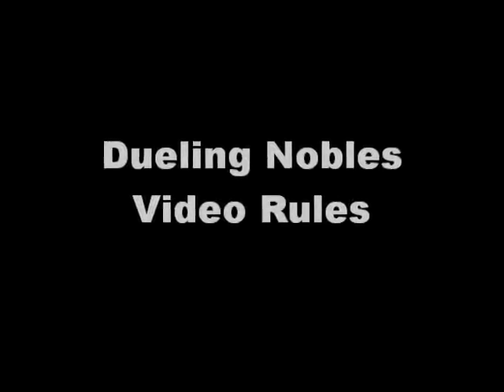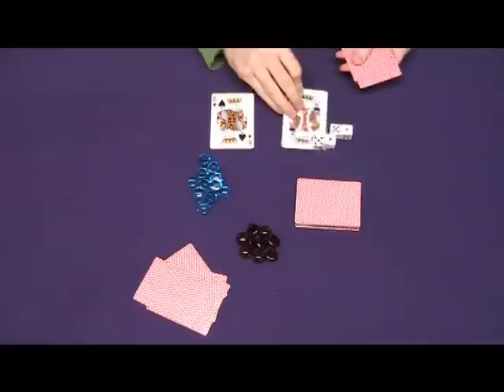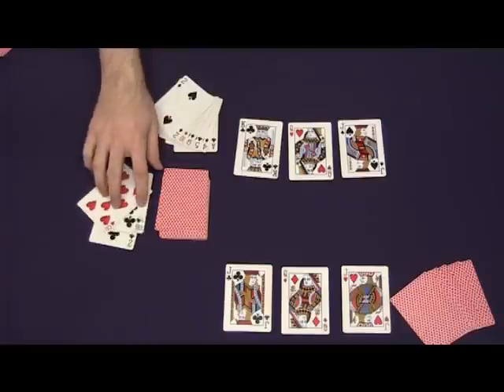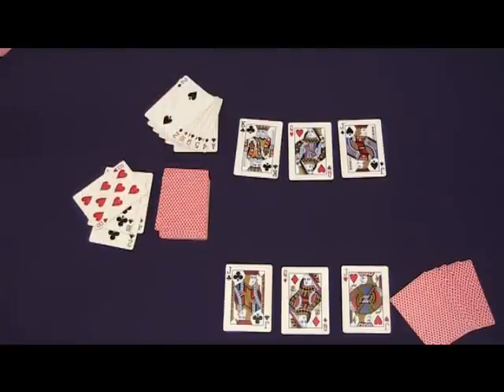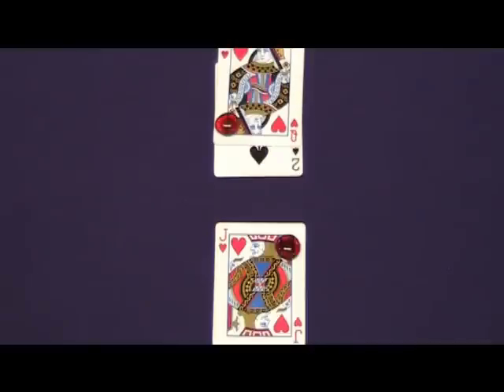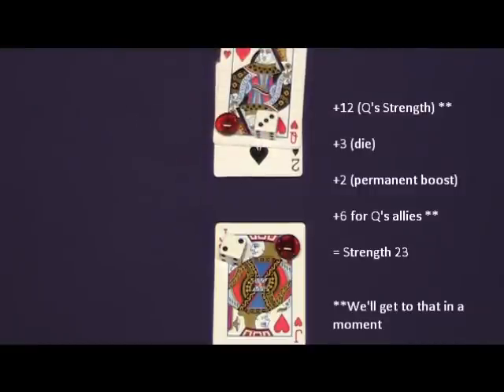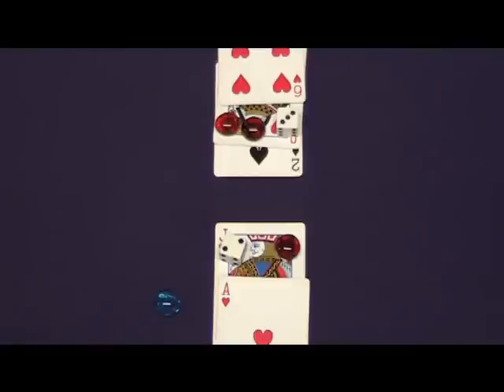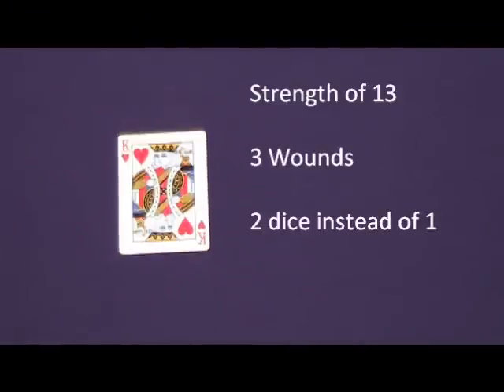Dueling Nobles Video Rules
Video rules explanation for the Dueling Nobles card game.